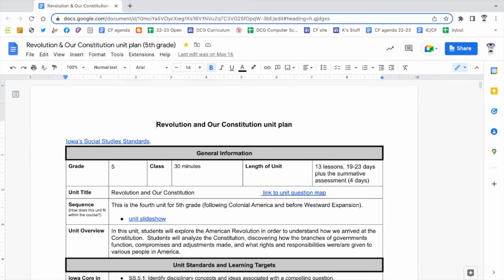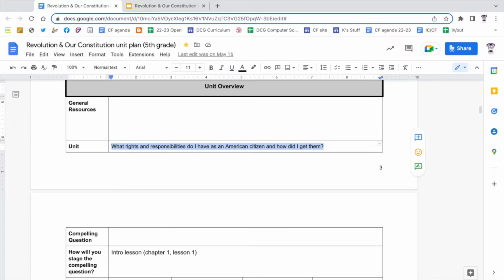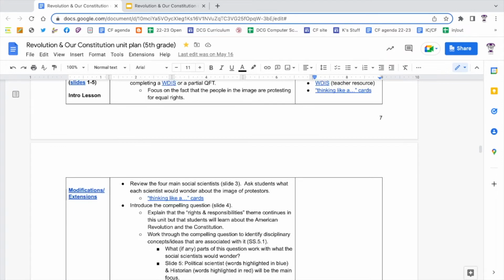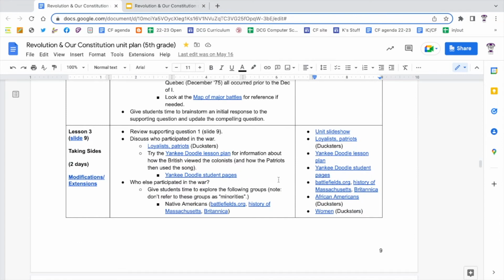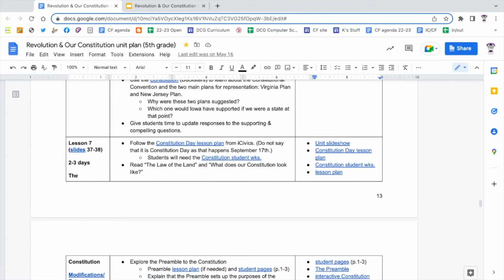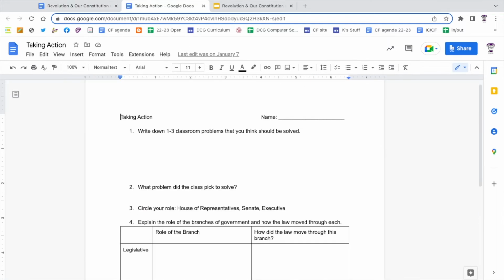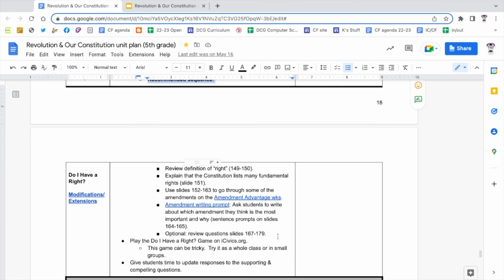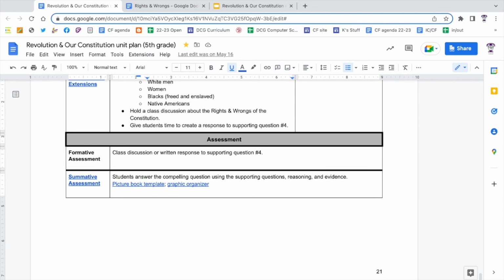DC-G SS: Revolution & Our Constitution (5th)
Watch this video for an overview of the Revolution & Our Constitution unit for fifth grade.